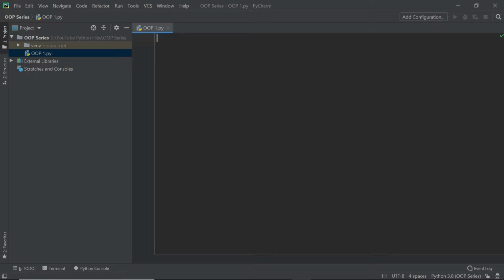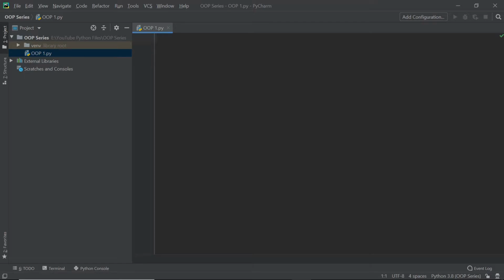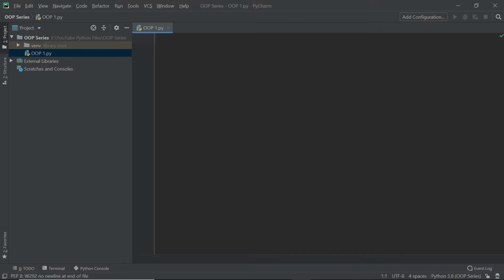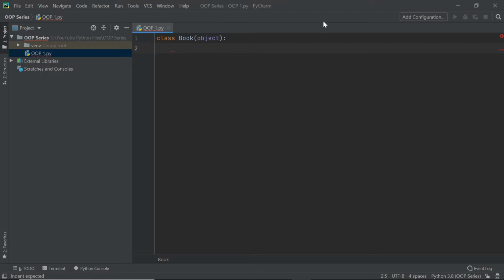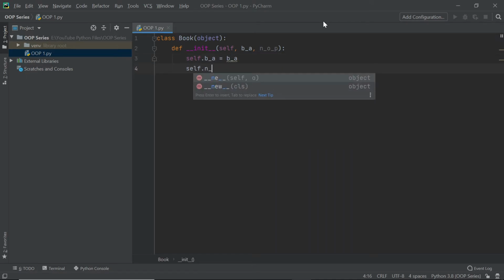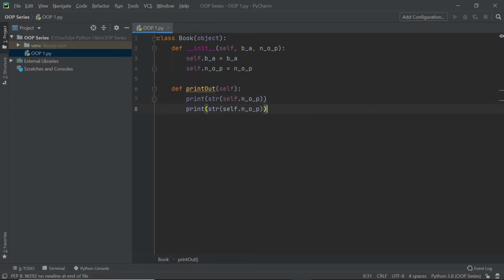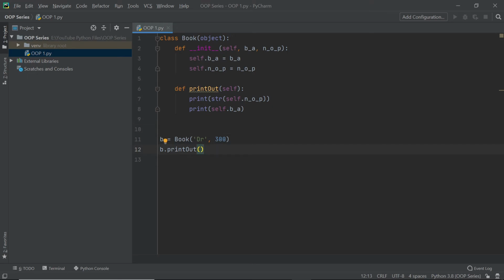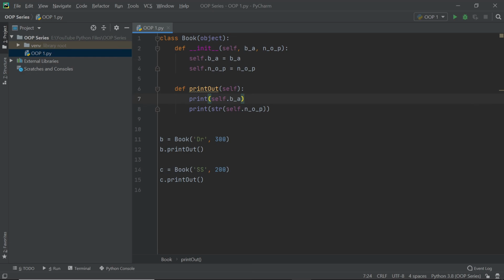Object Oriented Programming! - Part 1 | Classes and Objects (OOP) | Python Tutorial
This is part 1 of the Object Oriented Programming Series (OOP) on Python where you will learn all about Classes and Objects and how to use them.

In this video, you will learn what classes and objects are, how we use them and why they are so convenient. This video will focus in-depth on Methods and Initializations of a class and also how you can create a working object to perform various tasks.

🏹 Links:
      🎮 Scratch Games for Beginners:

Happy Coding!